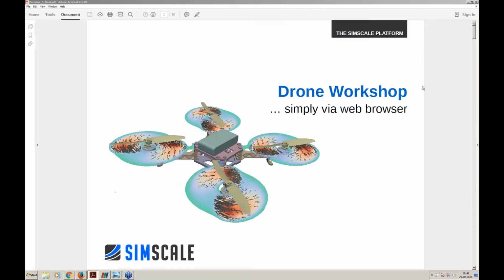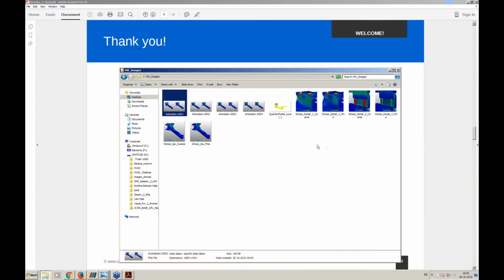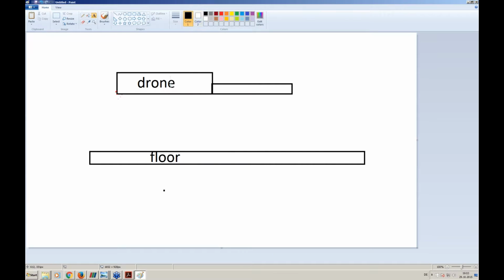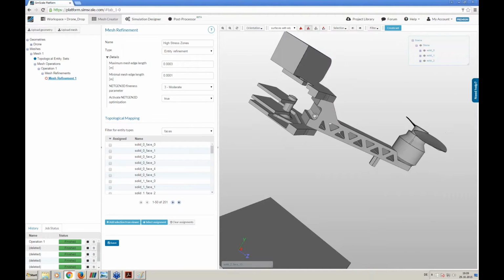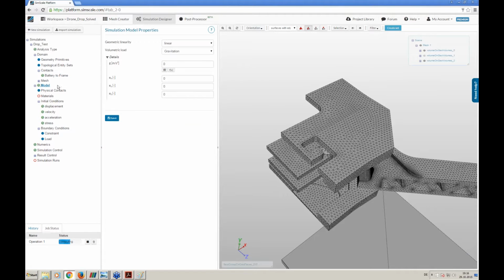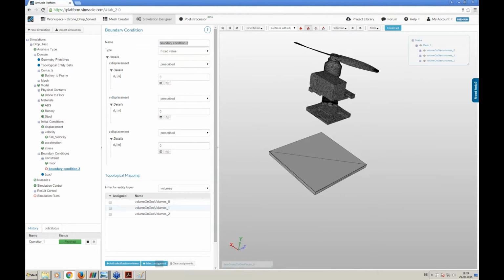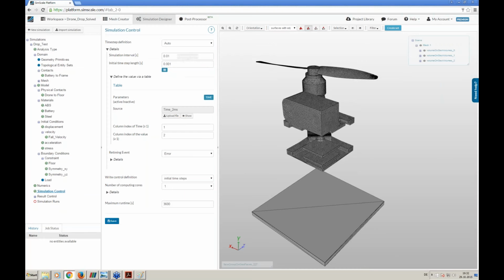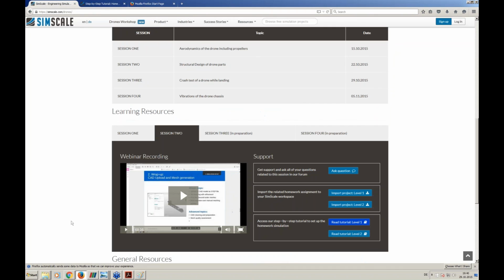Drone Workshop (Session 3) - Drop Analysis of a Drone During Landing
This third session of the Drone Workshop is dedicated to the simulation of a drone crash. In contrast to the simulations set up in the previous sessions, a virtual crash test is a full transient simulation. Simulating the impact of the drone for several velocities will help you understand the critical falling velocity of your design.